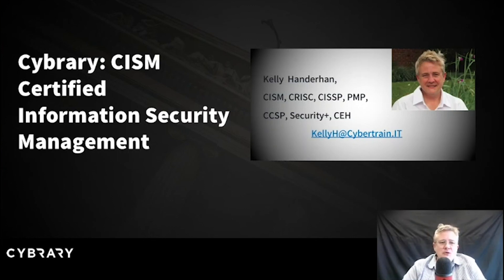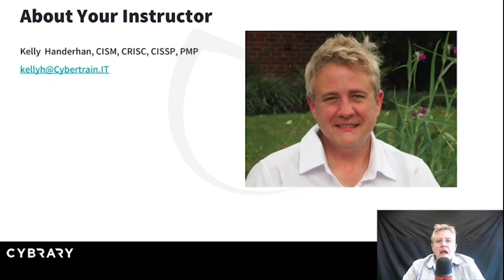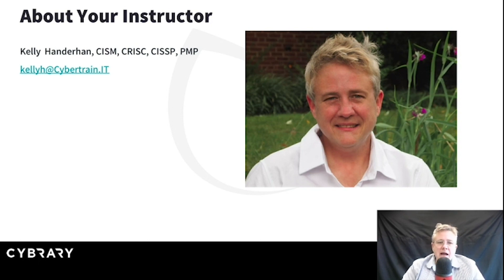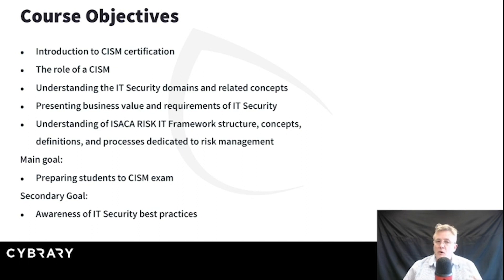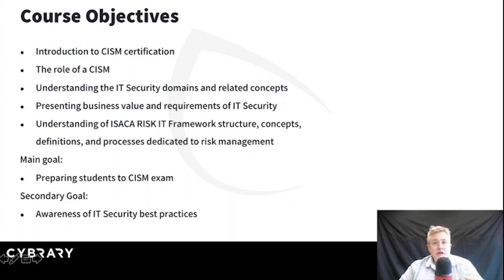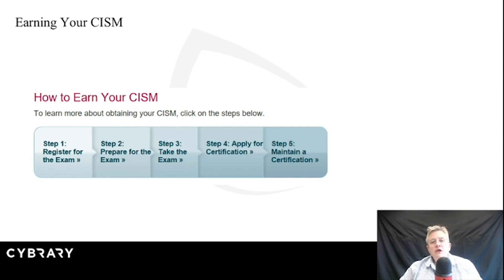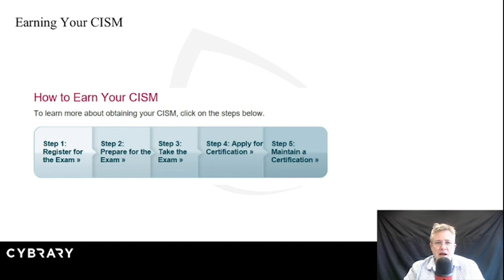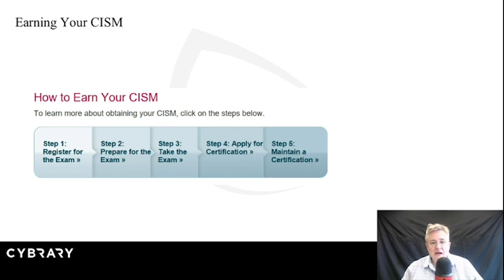Certified Information Security Manager | CISM Certification | Lesson 01 of 09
Introduction to Certified Information Security Manager (CISM) Certification, the role of CISM and so much more. The main goal of this video series is to prepare students for the CISM Exam and the secondary goal is to increase awareness of IT Security best practices.

This Cybrary video is on the Certified Information Security Manager Course. Cybrary's Certified Information Security Manager (CISM) training is a great fit for IT professionals looking to move up in their organization and advance their careers and/or current CISMs looking to learn about the latest trends in the IT industry. compliance.

Learn from Kelly Handerhan, the most sought after instructor today, as she walks you through the first modules from our CISM Course!

Cybrary's Certified Information Security Manager (CISM) course is a great fit for IT professionals looking to move up in their organization and advance their careers and/or current CISMs looking to learn about the latest trends in the IT industry.

The Certified Information Security Manager (CISM) certification by ISACA was uniquely designed for cyber security management. This certification ensures that global cyber security and information assurance managers are equipped to prepare their organization with security and assurance best practices throughout all reaches of the organization that interact with any data systems. The CISM is ANSI accredited and has a global position as a leader in the field of information assurance management. The CISM is intentionally limited by ISACA and the exam is only offered in certain locations, a few times per year. This exclusivity help to protects the certification's exclusivity.
More information about the CISM certification and exam can be found on the ISACA website.
In this online course, you will be prepared by a Subject Matter Expert instructor (Kelly Handerhan) to both understand the core concepts, as well as become prepared for the CISM certification exam. This online course assumes that you have experience in the field of information assurance management. This online course is designed for management level security professionals.